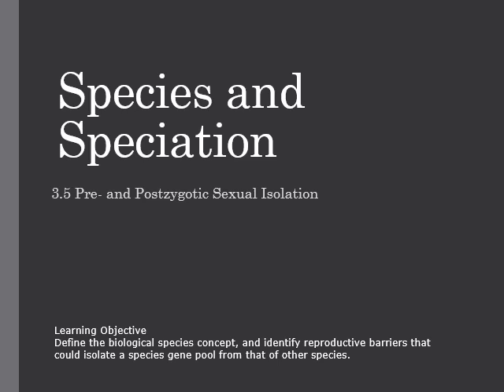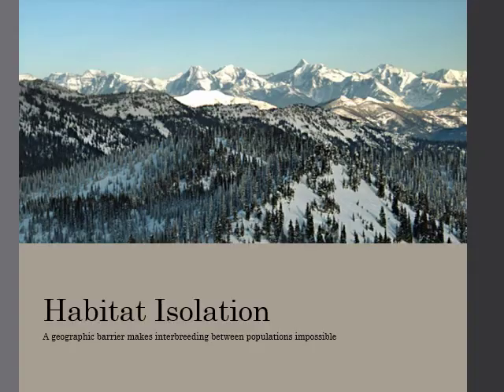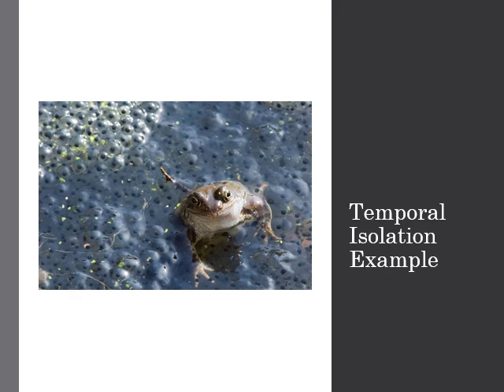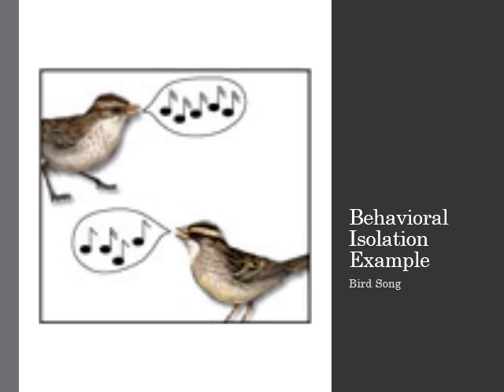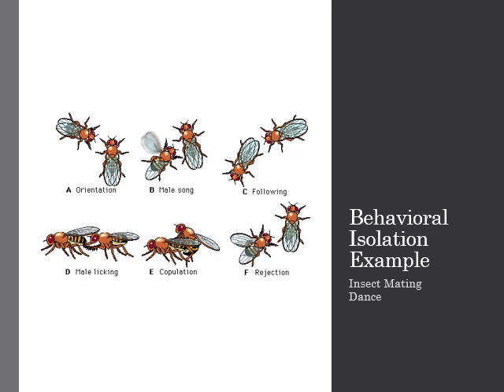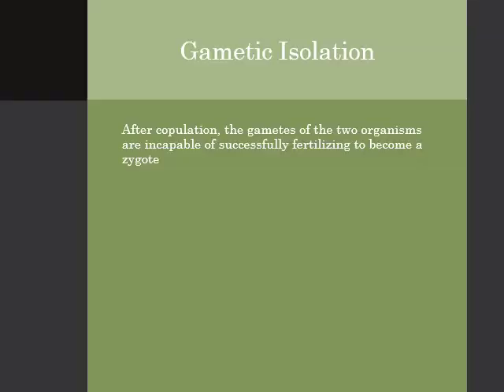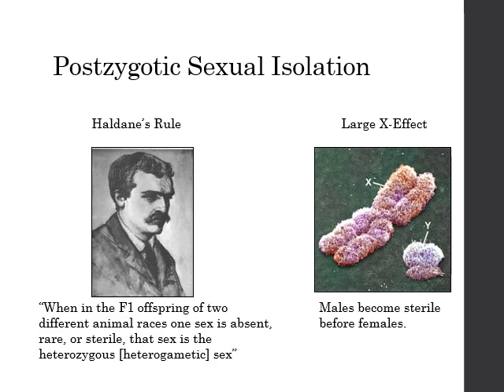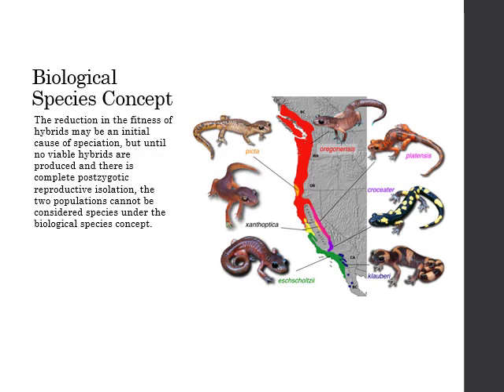3.5 Pre and Postzygotic Sexual Isolation